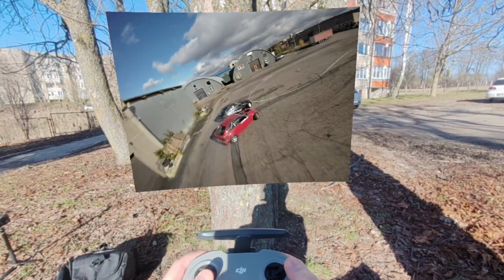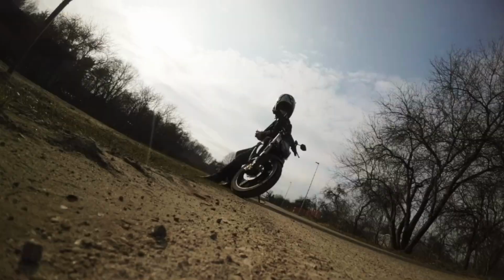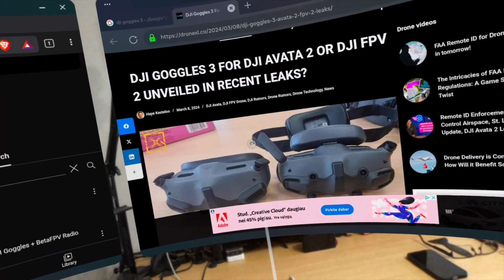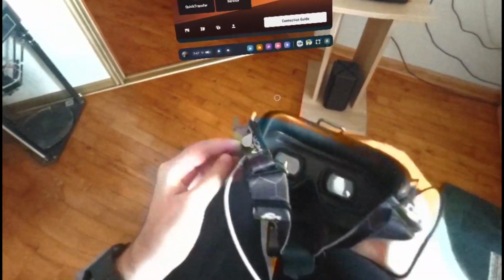FPV Future is Mixed Reality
Can you use Meta Quest / Pico 4 mixed reality headsets for flying FPV?

0:00 Flying FPV in Mixed Reality
0:18 BetaFPV Pavo 20 DJI 03 FPV drone kit
0:50 DJI FPV Goggles V2 / 2 problem
1:05 Difference between VR / MR and FPV goggles
1:20 Big lenses = better view
2:00 Installing DJI Fly app to Meta Quest / Pico 4 headset
2:30 Flying FPV with a VR headset
3:12 Flying FPV in Mixed Reality
4:15 Better FPV video quality in Mixed Reality

Testing DJI Fly app on both Quest and Pico headset, airplay streaming from the phone and flying FPV in Mixed Reality!